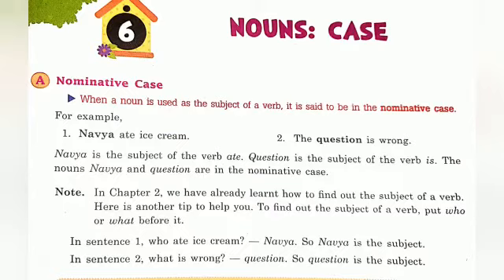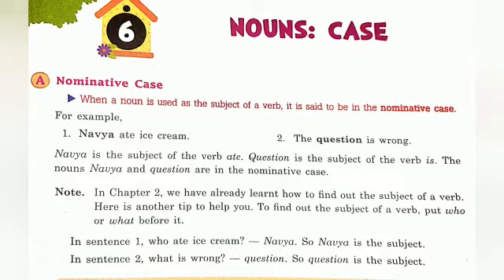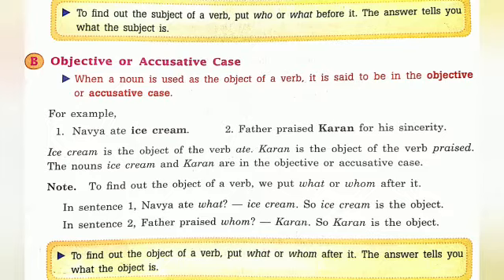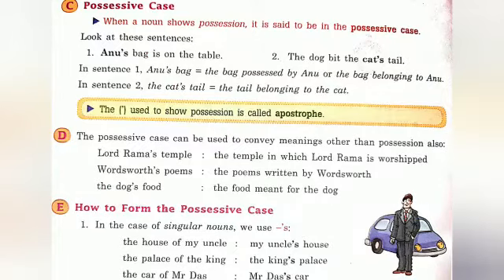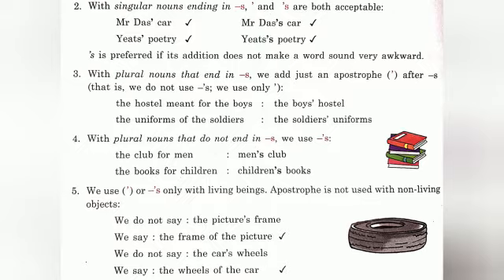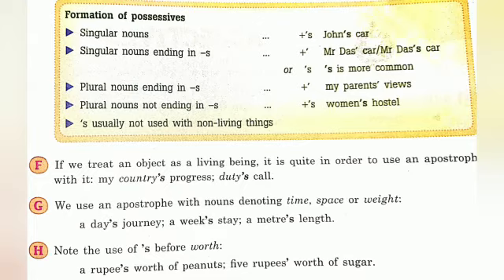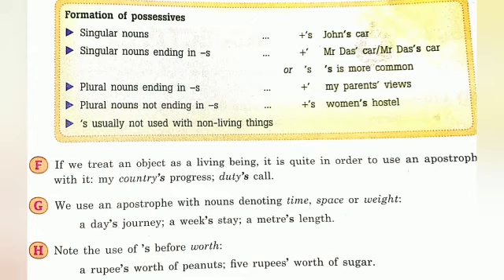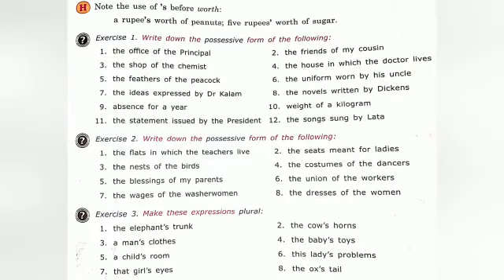TCS VI Eng Ch 6 Noun & Case